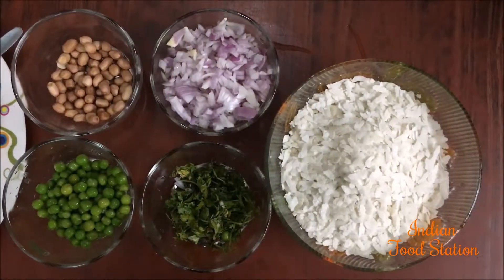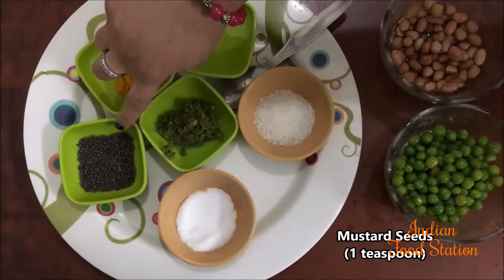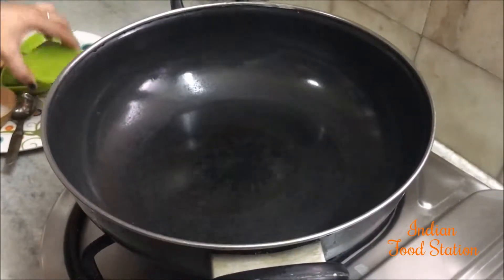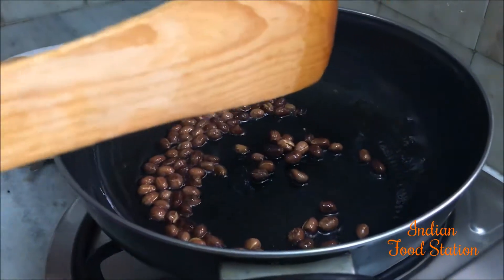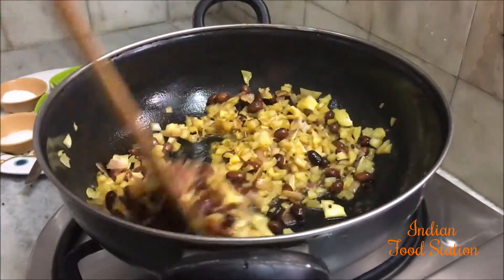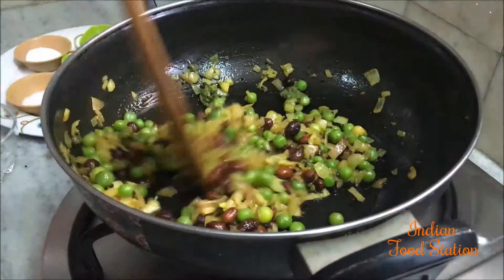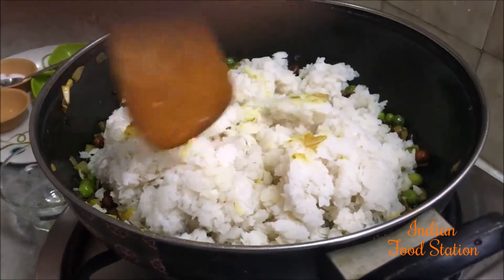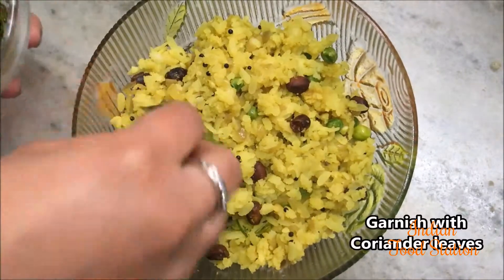How to prepare Poha / Pohe - By IndianFoodStation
Indian Food Station presents a great snack or breakfast recipe where we show how to prepare Poha or Pohe. It is very popular snack in Maharashtra. Try it out!